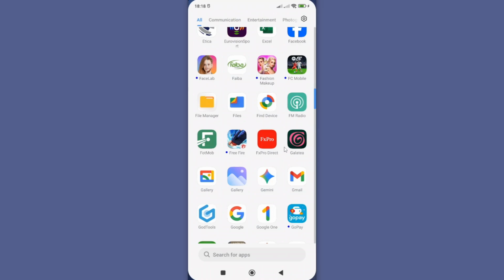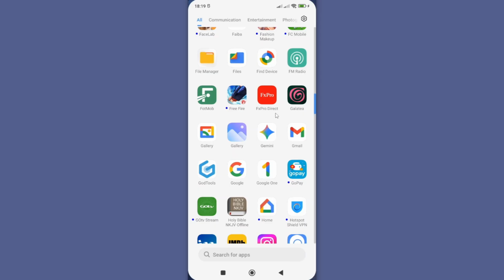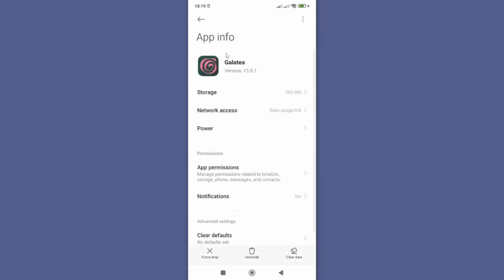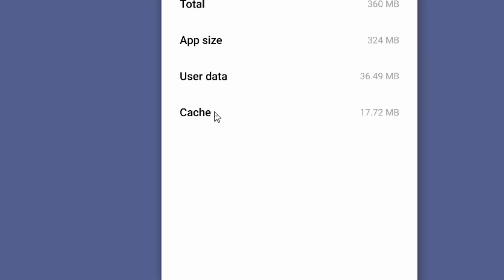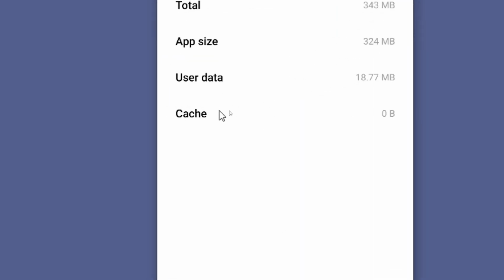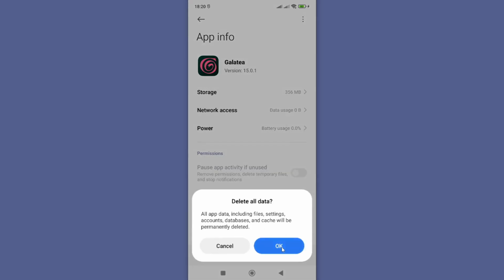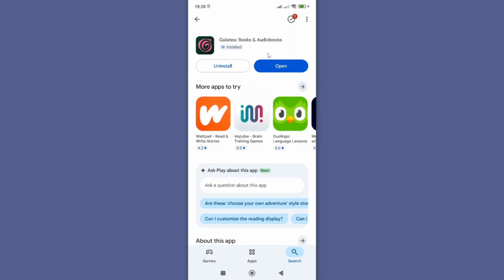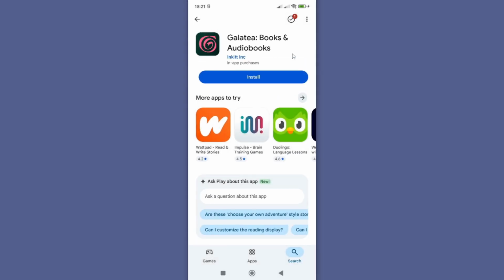How To Troubleshoot Galatea App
🛠️ Is the Galatea app acting up on your smartphone? Don't stress! In this comprehensive yet easy-to-follow tutorial, I'll walk you through the most effective ways to troubleshoot and fix common issues with the Galatea app — getting you back to your favorite stories in no time!
Whether the app is crashing, freezing, not loading, or simply not working the way it should, this video covers all the troubleshooting steps you need to get everything running smoothly again!
📌 What You'll Learn:

How to fix Galatea app crashing or freezing issues
How to resolve Galatea app not loading or opening properly
How to clear cache and data to boost app performance
How to update the Galatea app for the latest bug fixes
How to reinstall the Galatea app safely without losing your progress
Additional troubleshooting tips to keep the Galatea app running at its best

⏱️ Step-by-step, beginner-friendly, and thorough — your Galatea app problems will be a thing of the past!
💬 Still running into problems? Describe your issue in the comments below — including your device model and error message — and I'll do my best to help you out!